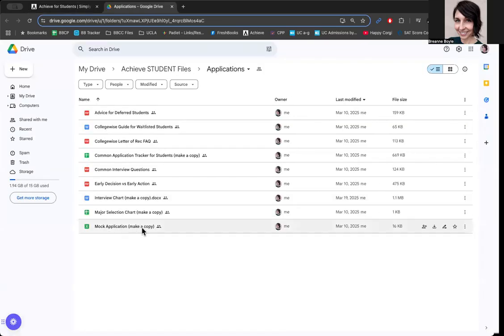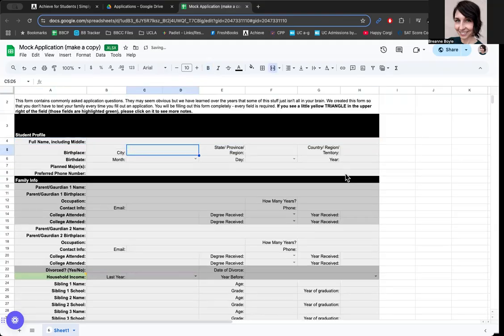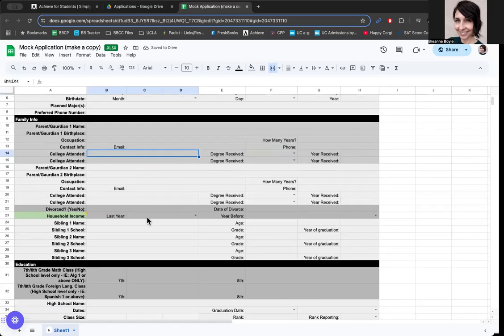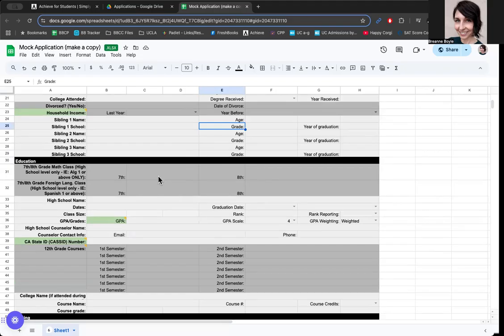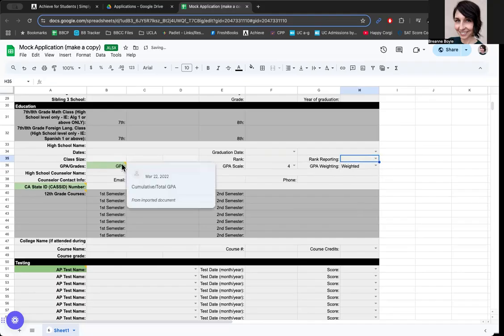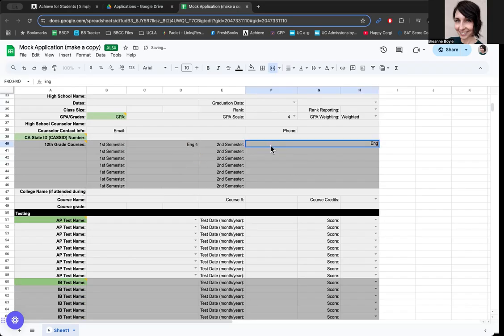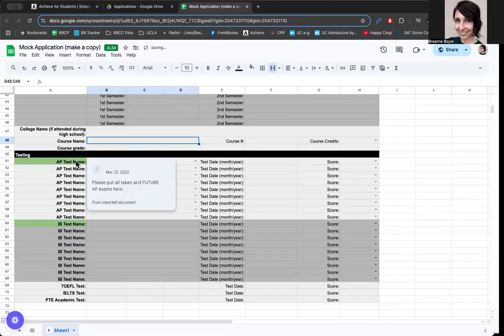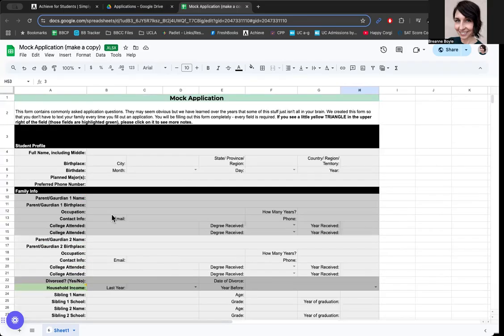Mock Application Instructions - BB College Prep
Instructions for creating and filling out your mock application.